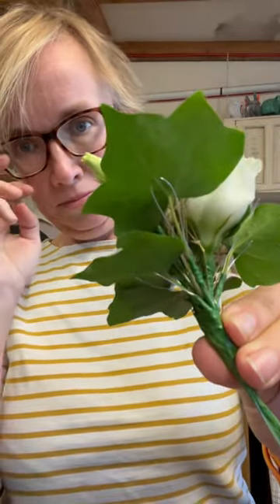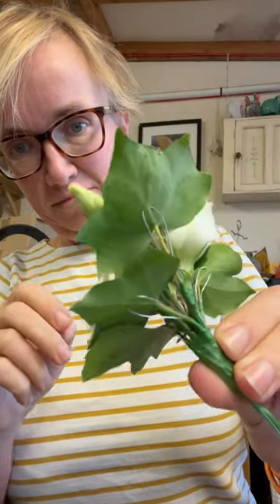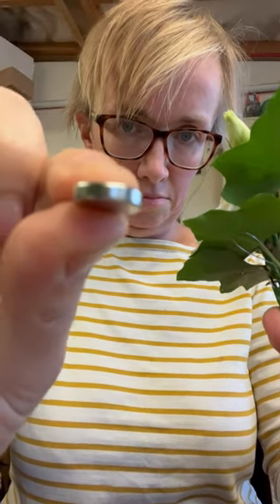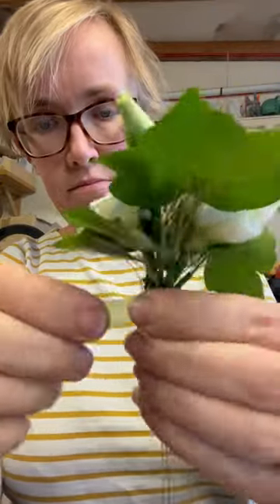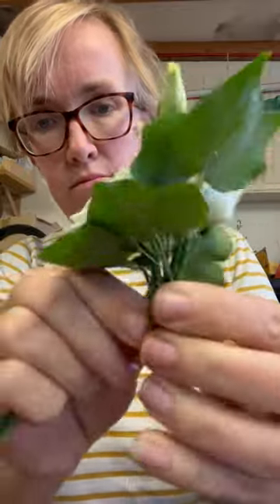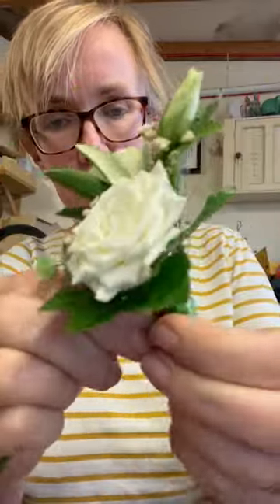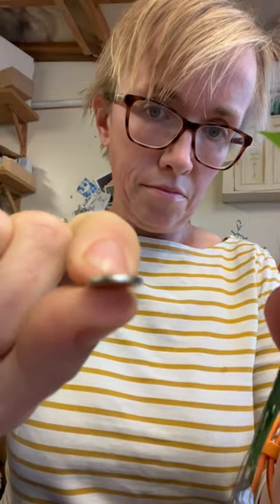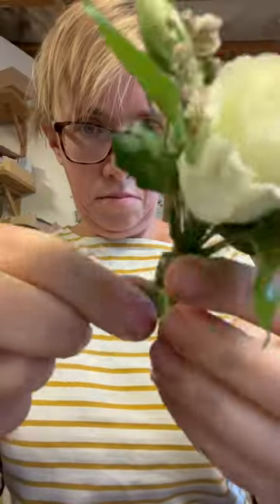How to tape a magnet onto a corsage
A useful short video on how to tape a magnet to the back of a corsage. If you find this helpful them why not consider buying me a coffee